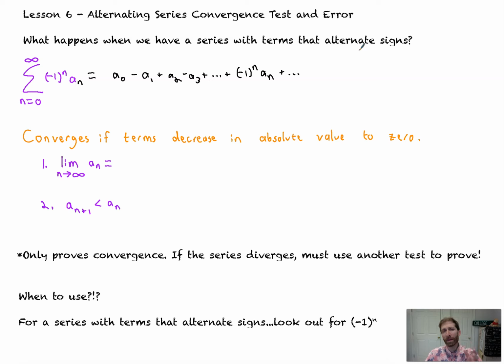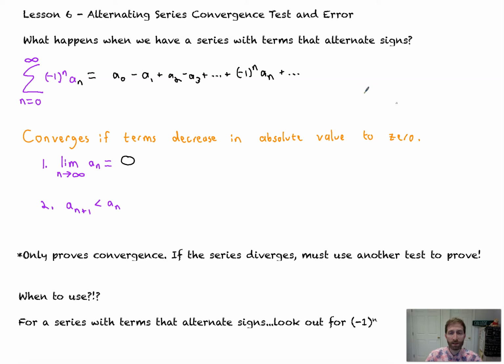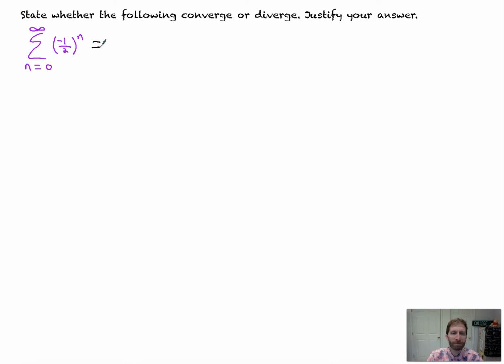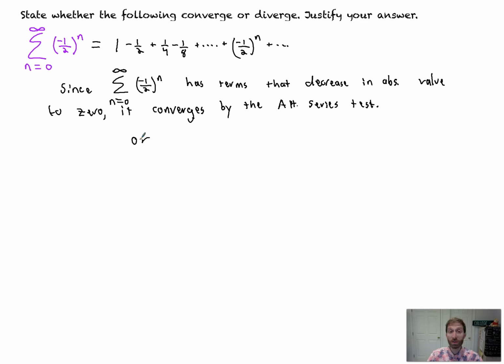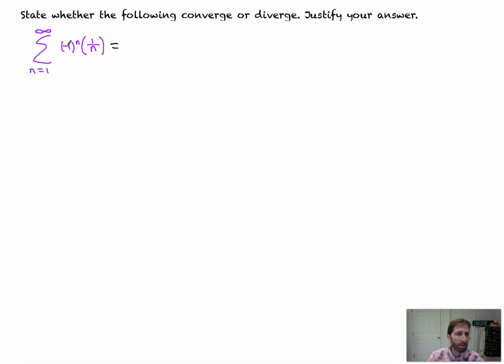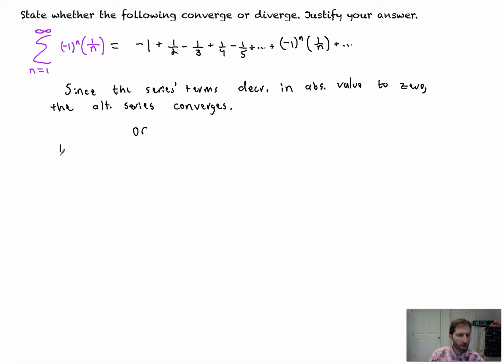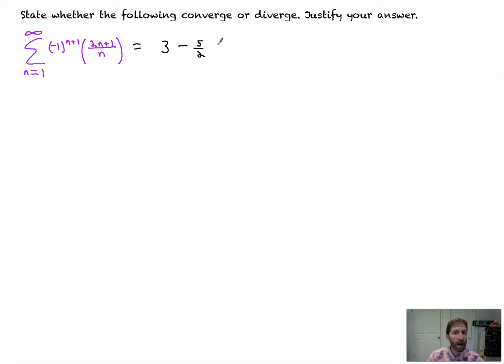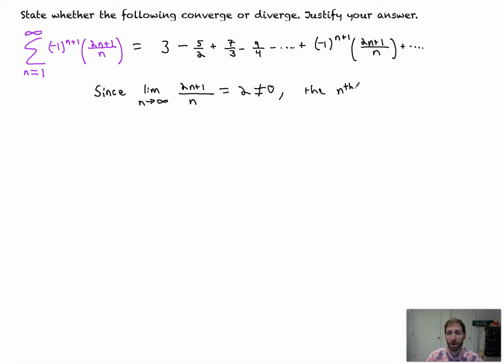Alternating Series Convergence Test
This Math Help Video Tutorial is all about How and when to use the alternating series convergence test.